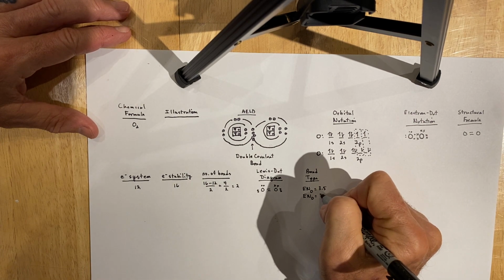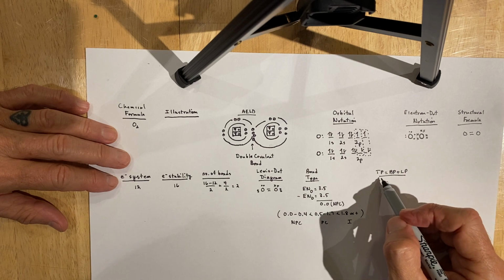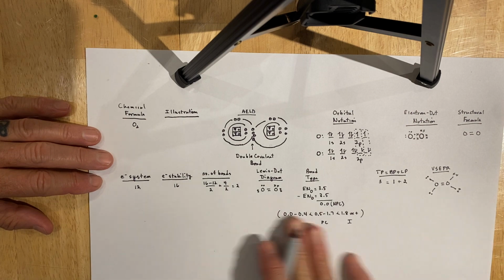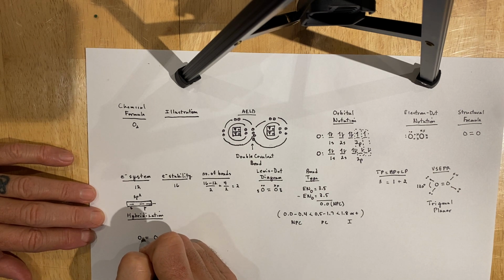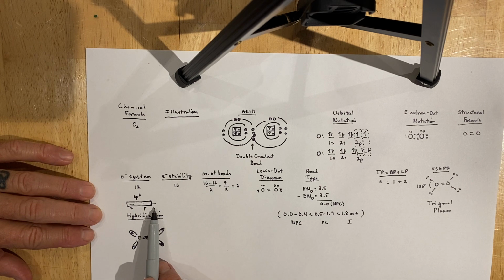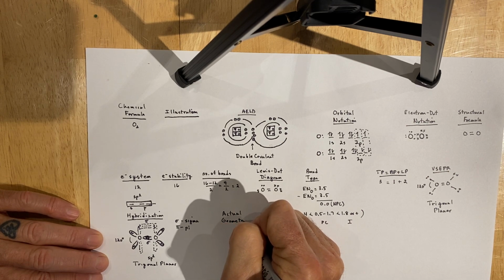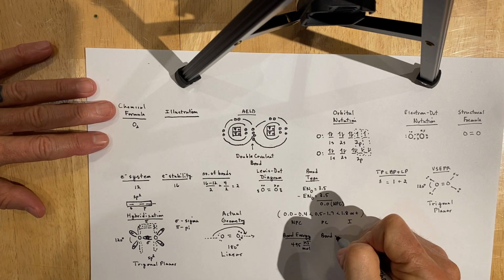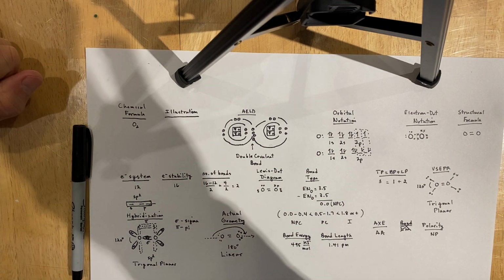Molecular Geometry O2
This video is a review of covalent bonding theory as it relates to the O2 molecule, including; electron-dot diagrams, lewis-dot diagrams, and VSEPR Theory.